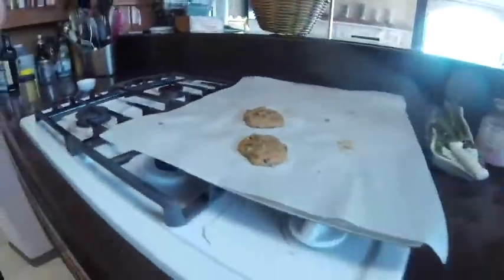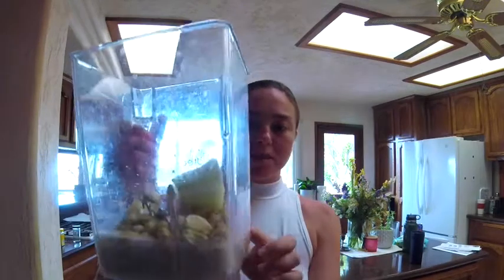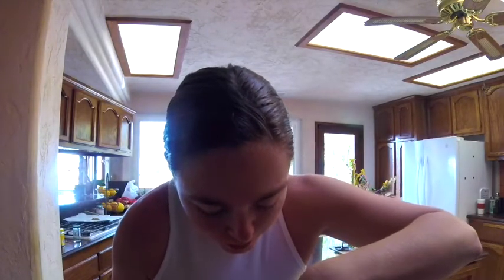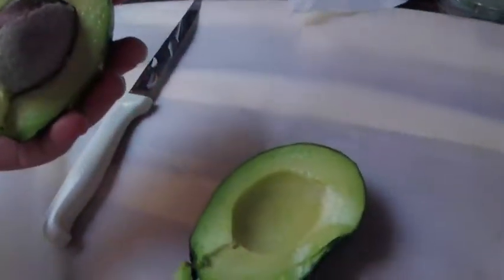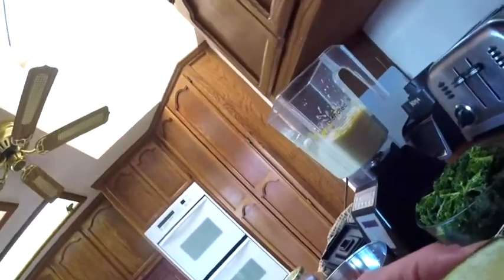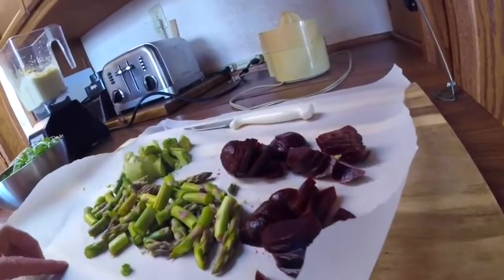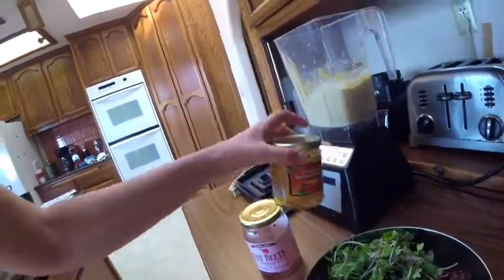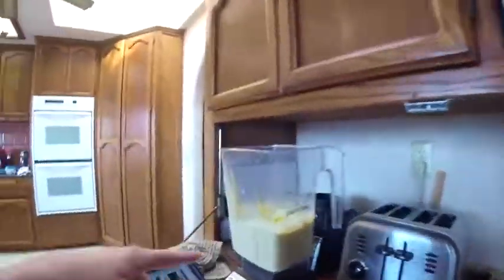Vegan Cheese Recipe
This is my own version of cashew cheese dip, everyone who tries it swears by it. Use it for dips and more! Follow for more videos on gardening, surfing, vegan cooking, workouts, and vibes.